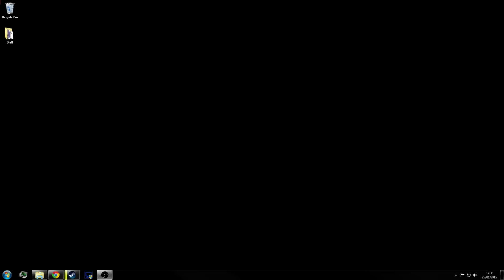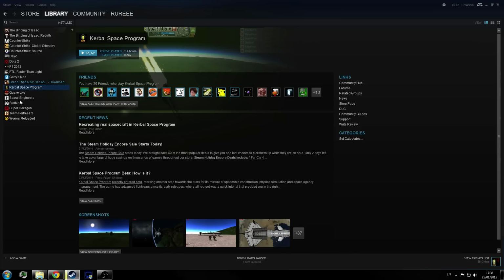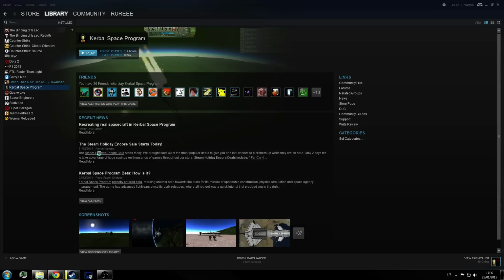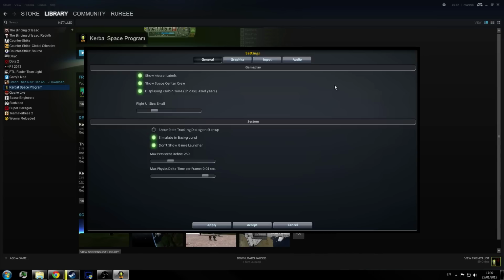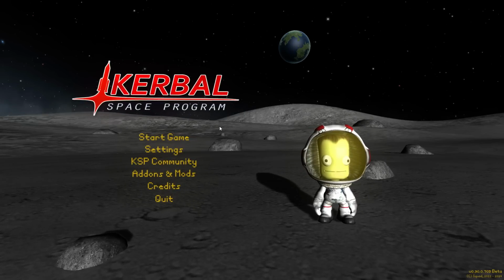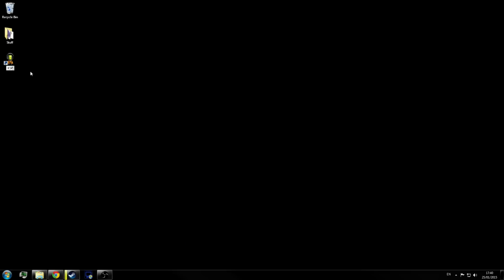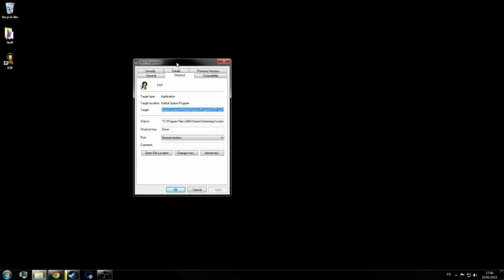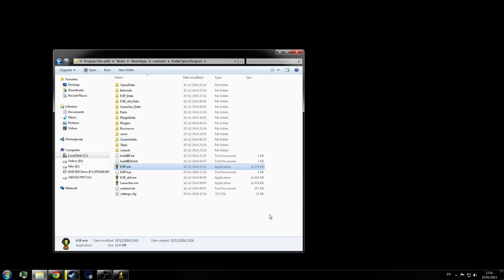How to run KSP in borderless windowed mode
A quick tutorial on running KSP in borderless windowed mode, works for steam and non-steam versions of KSP. Just in case you couldn't watch the video in HD, the text you need to add is "-popupwindow". Enjoy :)